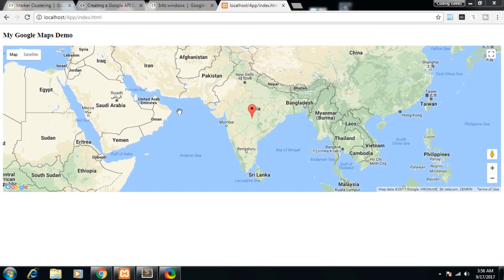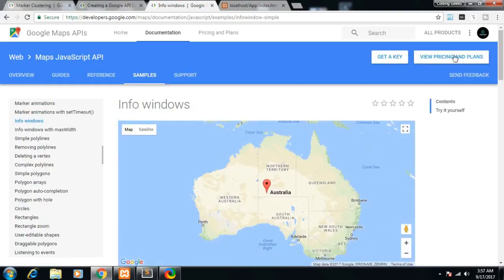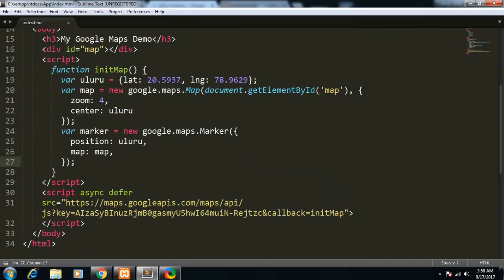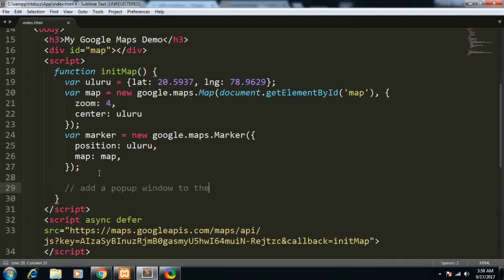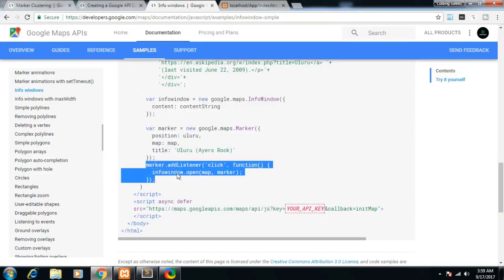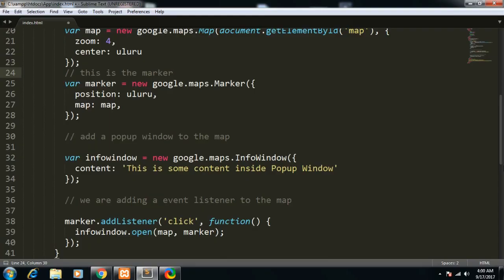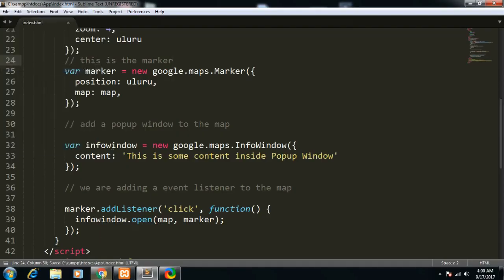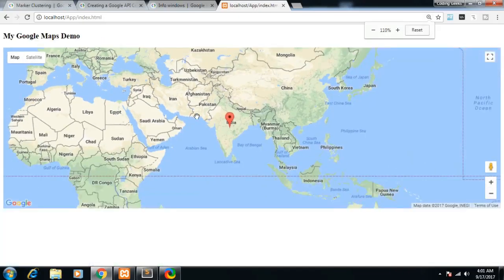Google Maps Javascript API Tutorial 2 - Displaying PopUp Window on the Map